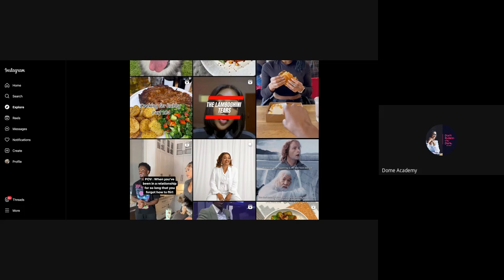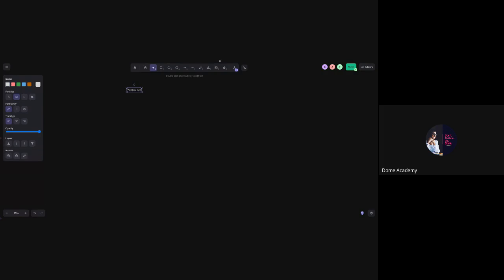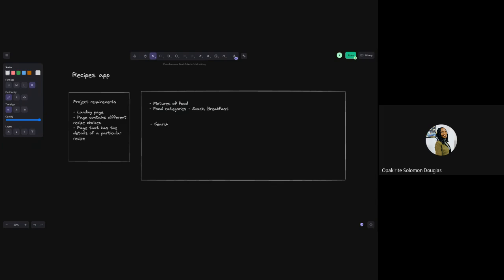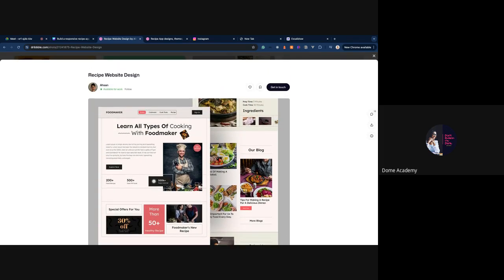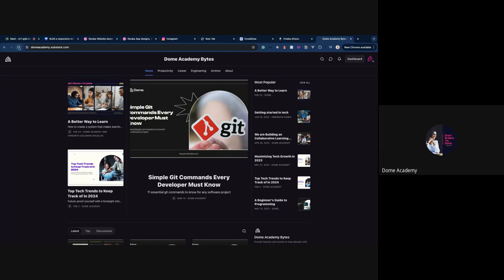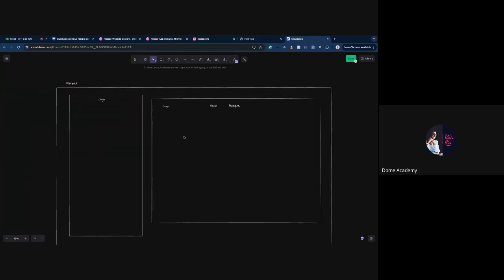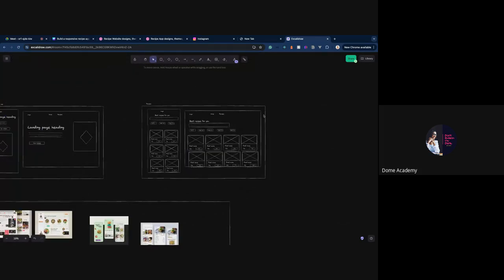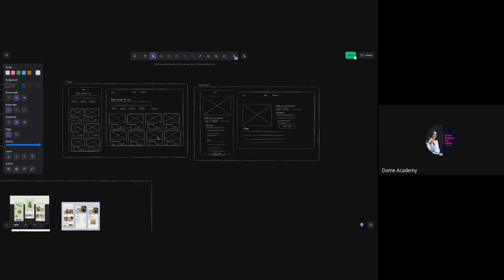BuildAlong 2: Let's Build a Recipes App Part 1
In this BuildAlong, we explore building a recipe app from the ground up. Starting with the ideation stage. We take inspiration from designs on Dribbble and create wireframes for our website on Excalidraw.